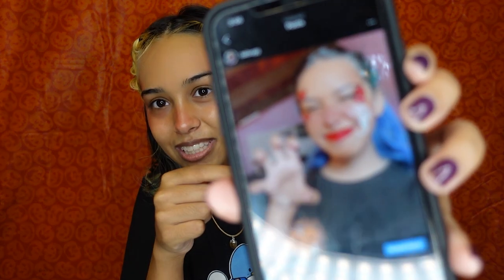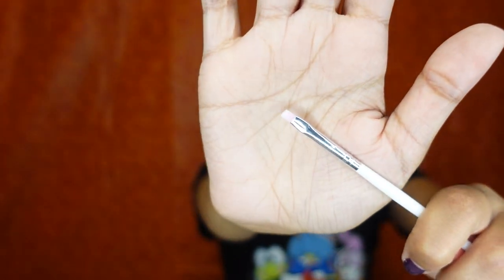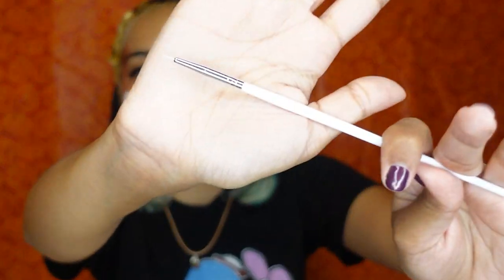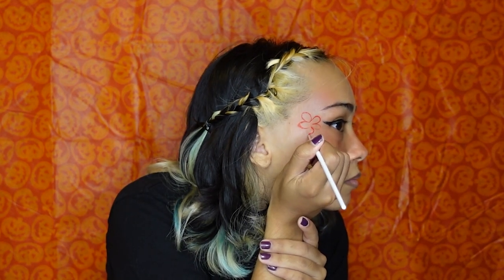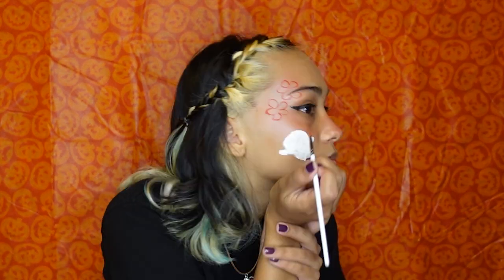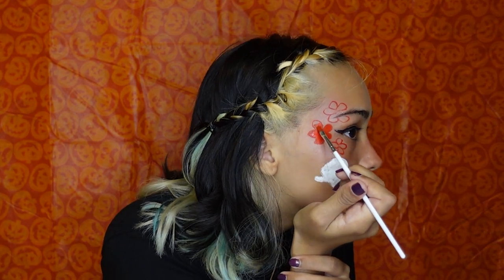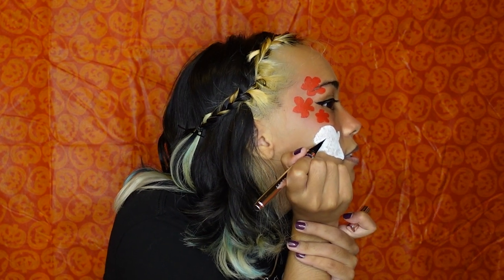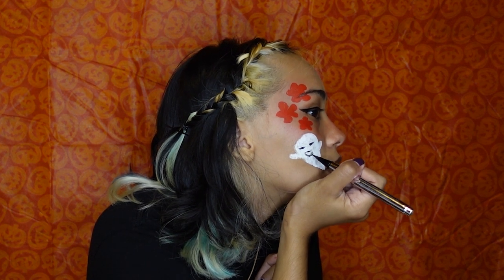Silly-Billy Hilichurl // HU TAO Makeup Tutorial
HALLOWEEN IS COMING! ARE WE EXCITED FOR HU TAO'S BANNER RERUN? I COULDN'T THINK OF A BETTER CHARACTER TO DO A MAKEUP TUTORIAL FOR AT THIS TIME!

MAKEUP PRODUCTS USED:
KOSAS CLOUD SET POWDER (PILLOWY)
BUXOM WANDERLUST PRIMER INFUSED BLUSH (DOLLY)
GAVISSI PASTEL PARADISE UV PAINT PALETTE
FENTY BEAUTY FLYLINER LIQUID LINER
ESSENCE MAKE ME BROW EYEBROW MASCARA
GLISTEN COSEMETICS WET LINERS (LOBSTER)
NYX POWDER PUFF LIPPIE (GROUP LOVE)